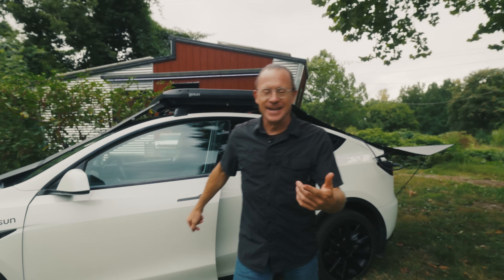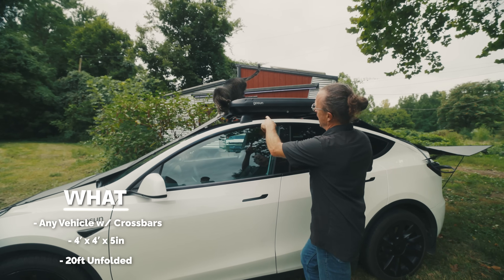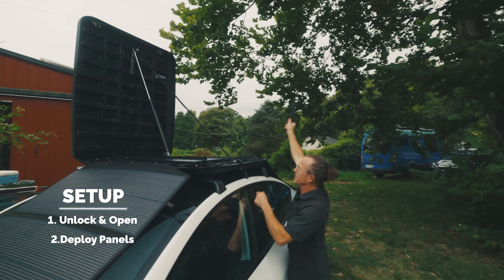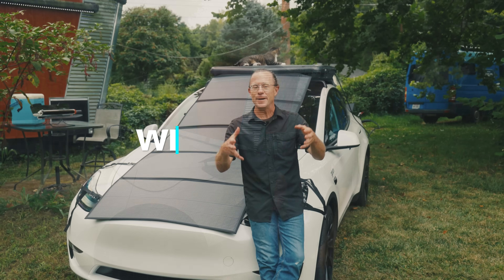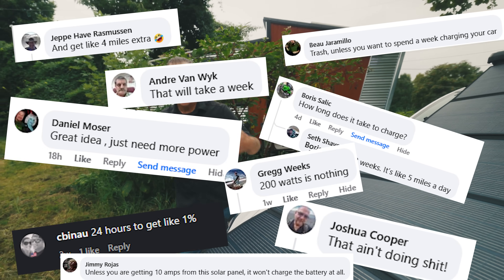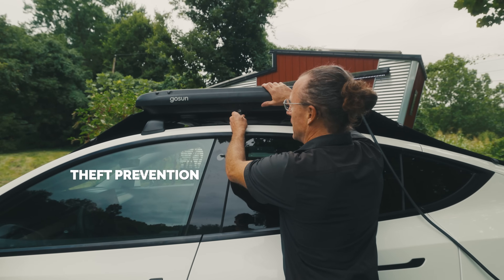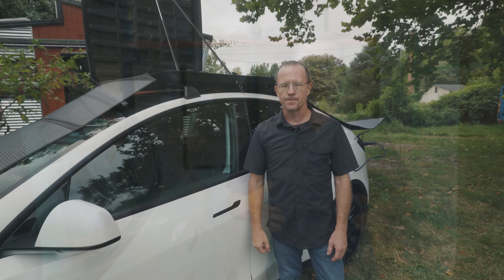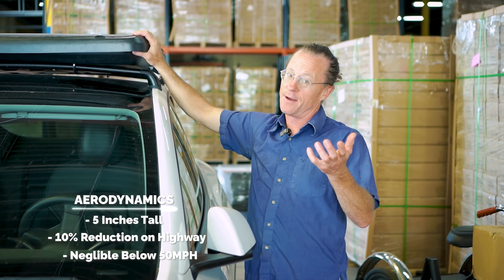Solar EV Charger Explained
GoSun's Solar-Powered EV (electric vehicle) Charger is the perfect solution to off-grid sustainability, camping, and 9-5 commutes all over the globe! This product will release in Q4 of 2025. See the links below to invest and own a piece of this revolutionary technology!

Forget Public Charging! Power Your Electric Car with the SUN | GoSun

Powerful portable electric car charger delivers a whopping 1,200 watts of clean solar energy, easily powering your electric vehicle on the go. Solar Car is now here.  Whether you're a road warrior, adventurer, or simply want to embrace clean energy independence, GoSun's EV Solar Charger is the perfect solution.

GoSun's EV Solar Charger generates clean energy for EV's, reducing the need for grid and public charging sources. With 1,200 watts of solar power, it offers a high 'power to weight' ratio. Durable and convenient, it allows for off-grid independence and can power various appliances. has a successful track record of delivering innovative solar products.

✨ 𝐉𝐎𝐈𝐍 𝐆𝐨𝐒𝐮𝐧 ✨
➟ GoSun Channel: 🔗   / @gosunsolar

🍁 𝐀𝐁𝐎𝐔𝐓 𝐆𝐨𝐒𝐮𝐧 🍁
Living off-grid has never been easier. Whether you are a boater, RVer, love fishing, sailing, camping, van life, or want to live more independent, GoSun has a solar product you will love. We are passionate about our innovative products and how they power our customers’ lives. GoSun has developed breakthrough solar technologies that can cook, cool, light, charge, or purify using only the Sun. With our solar gear,  you can be independent and emission free.

➟ IG: 🔗  / gosun
➟Twitter: 🔗  / gosun
➟LinkedIn: 🔗  / gosun-stove
➟Pinterest: 🔗  / gosun